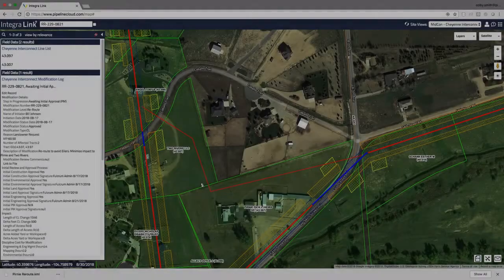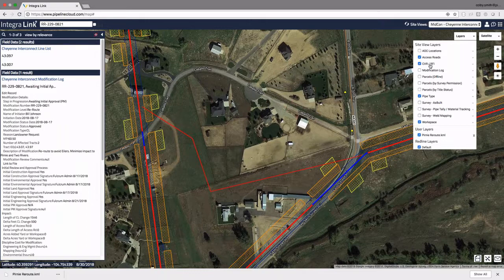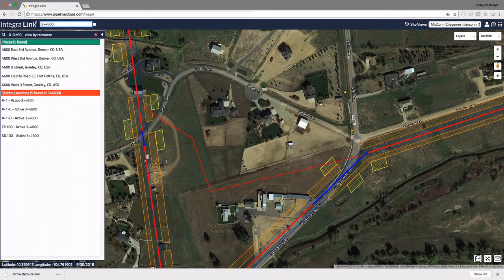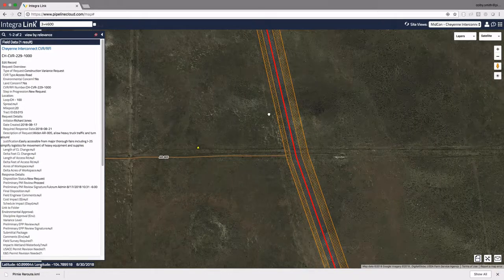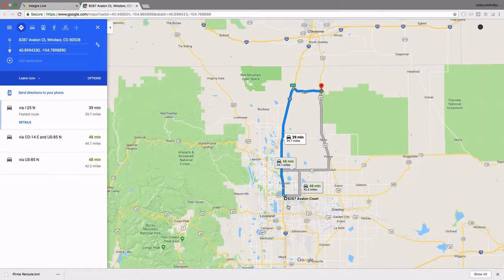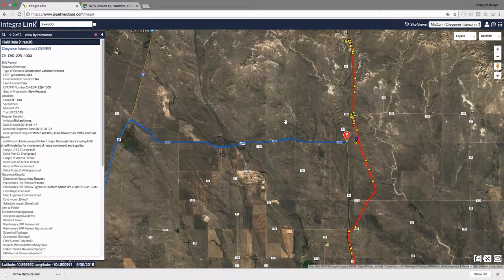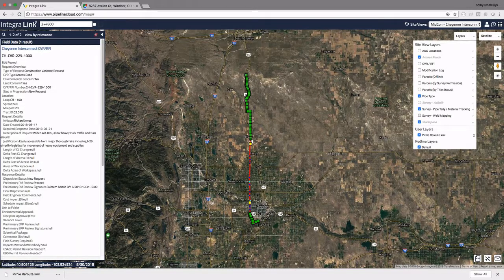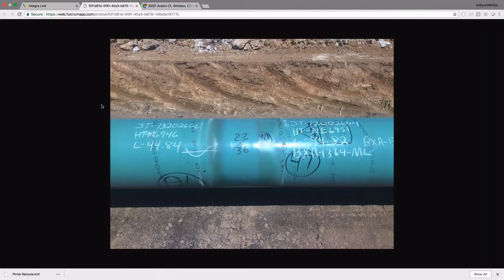Integra Link Construction Demo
Learn how our cloud-based collaboration, Integra Link, platform supports construction projects.